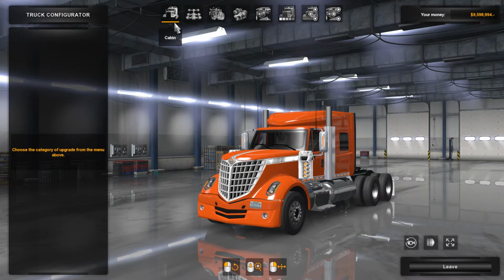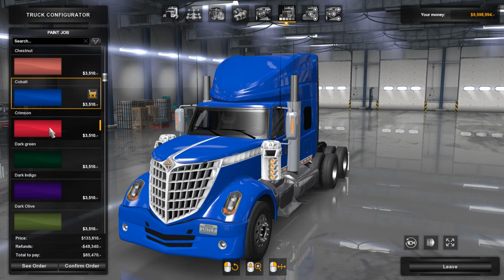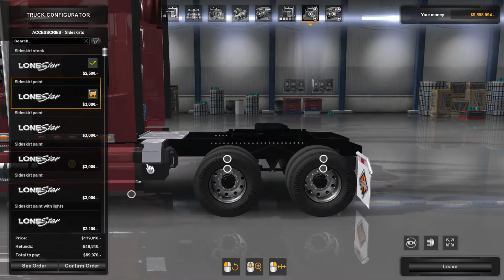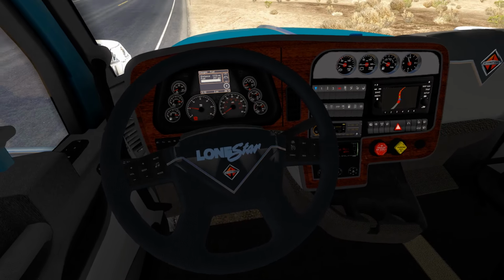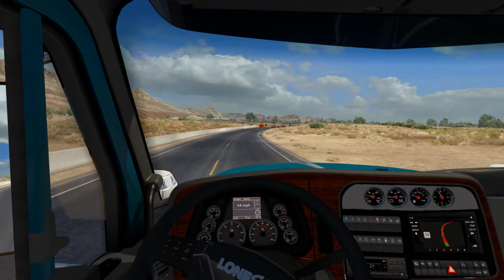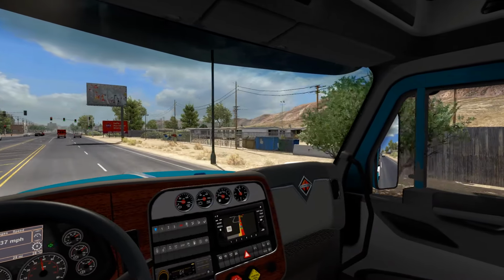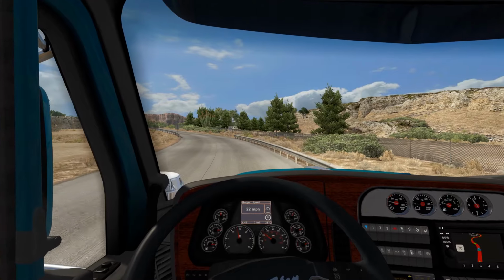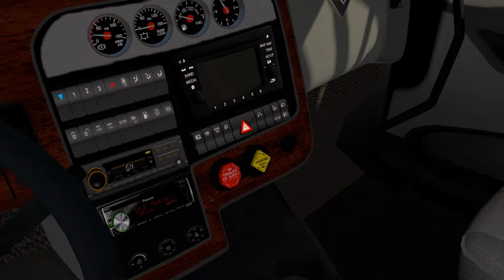American Truck Simulator - International Lonestar - Test Drive Thursday #220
Hello and welcome to this video:
In this video I test drive an International Lonestar mod.

• Computer Specs correct from 19th September 2018:
• Case: Game Max Onyx RGB
• Motherboard: Gigabyte Z270X-Ultra Gaming
• CPU: Intel Core I7-7700K 4.20 GHz Socket 1151 8MB Cache
• RAM: Corsair Vengeance 2x8GB DDR4 3000MHz
• Graphics Card: Zotac GeForce GTX 1080 AMP Edition 8192MB

Extras:
• Logitech G27
• Elgato HD60
• PlayStation4